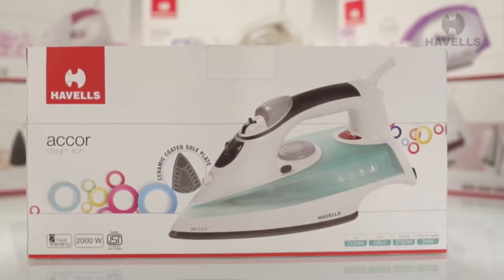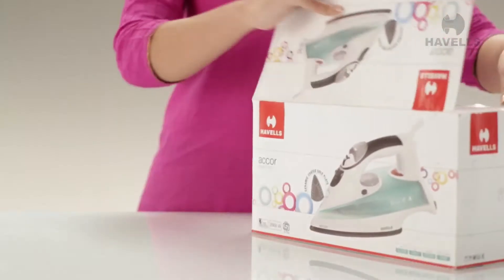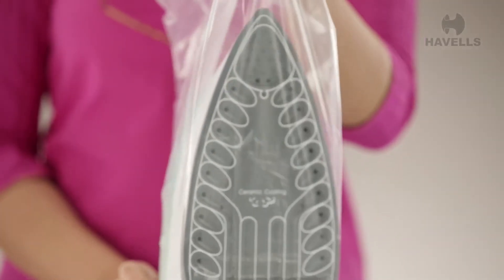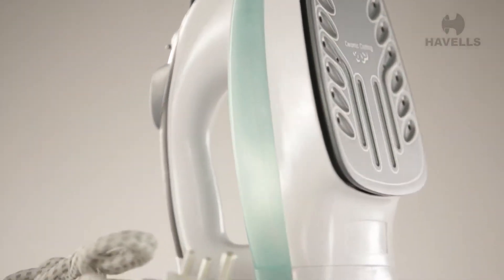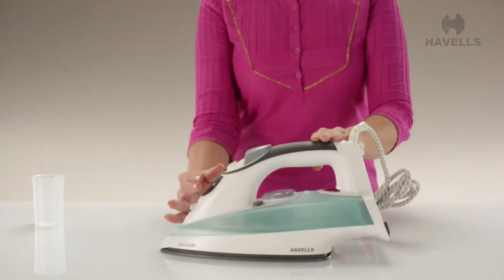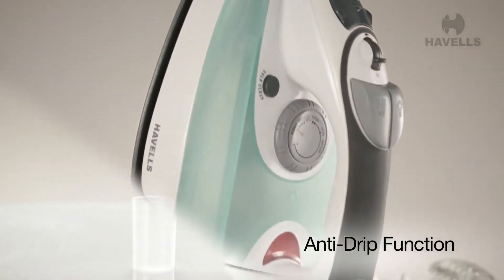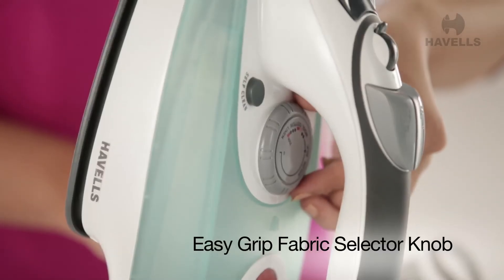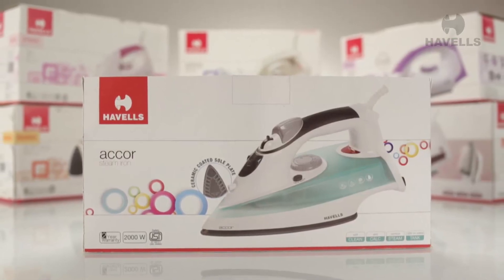ACCOR STEAM IRON